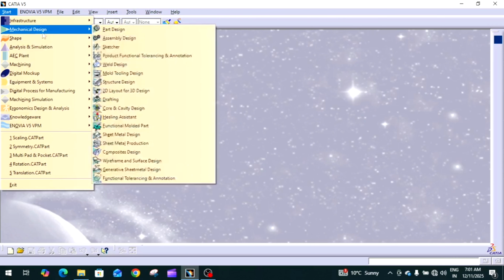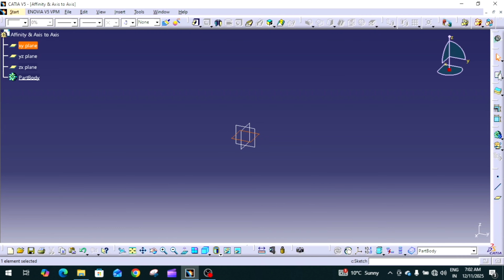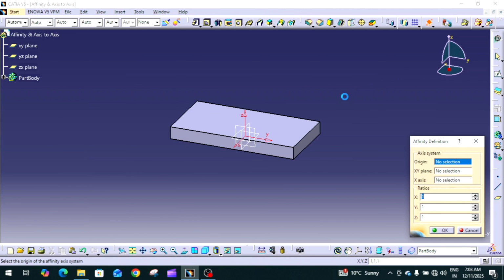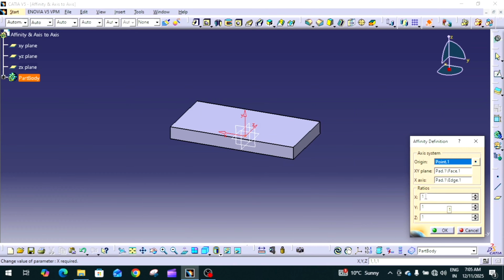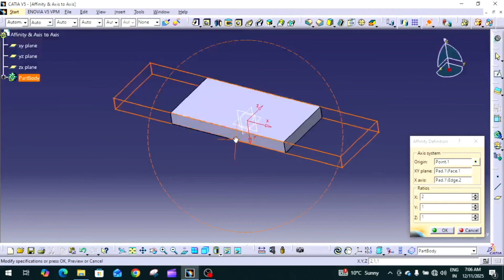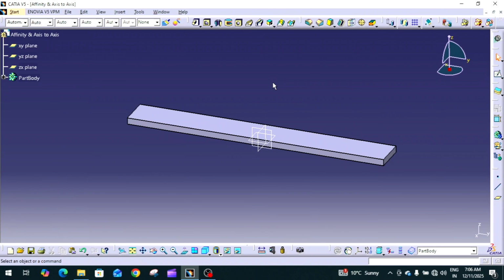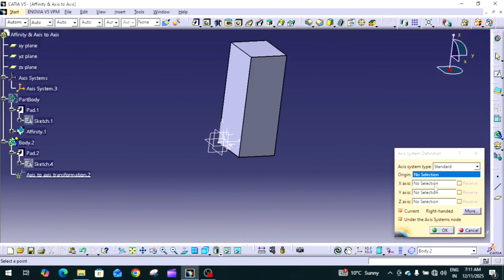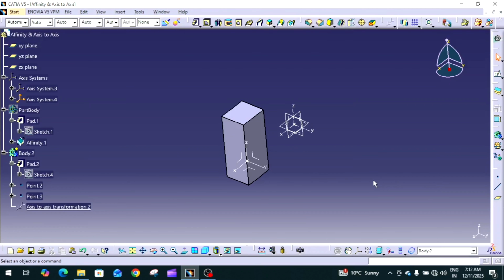Affinity & Axis to Axis | CATIA V5| Part Design Transformation Tools | Enginuity Lab–Part 33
Learn how to use Affinity and Axis-to-Axis transformation features in CATIA V5 Part Design in this step-by-step beginner-friendly tutorial by Enginuity Lab.

In Part 33 of our CATIA V5 Transformation Tools series, you will understand:
✔ What is the Affinity feature and how it performs non-uniform scaling
✔ How to stretch or compress geometry along X, Y, and Z directions
✔ What is Axis-to-Axis transformation and why it is used
✔ How to reorient parts using different coordinate systems
✔ Practical engineering use cases in real-world design

These tools are extremely useful for mechanical designers, CAD engineers, students, and professionals working with complex parts and imported models.

📌 Watch till the end to clearly understand the difference between Affinity and Axis-to-Axis commands in CATIA V5.